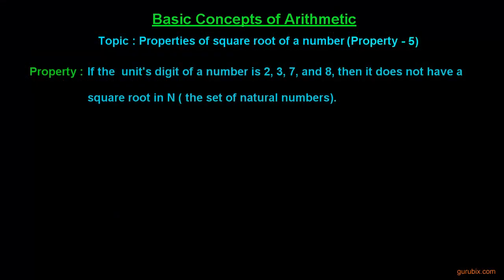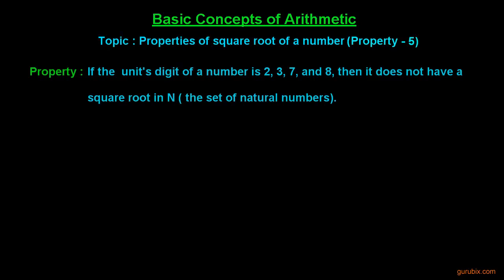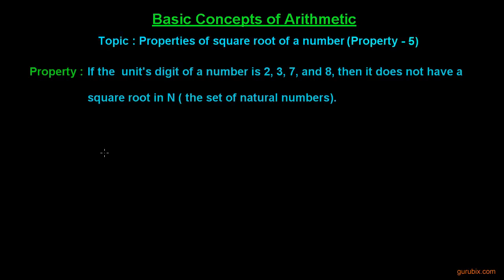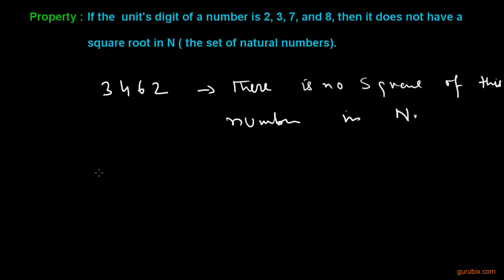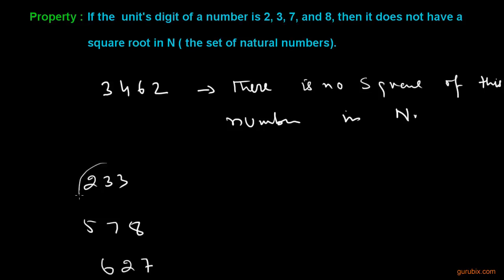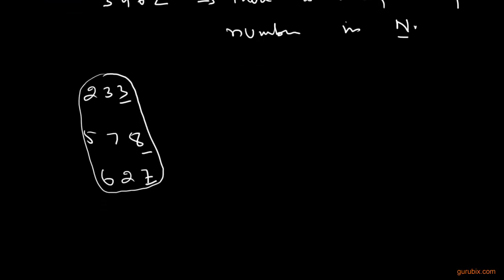Properties of square root of a number (Poperty-5) | Squares and square roots | Math Lessons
In this video, we have studied the property "If the  unit's digit of a number is 2, 3, 7, and 8, then it does not have a square root in N ( the set of natural numbers)" with two examples.